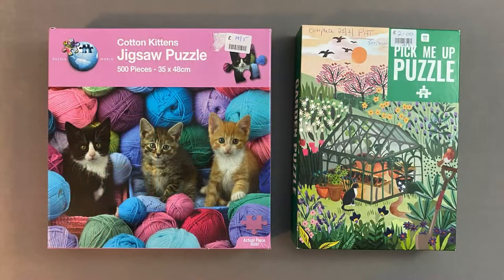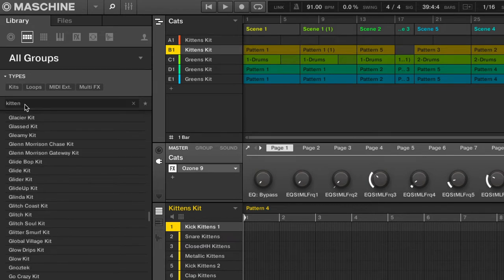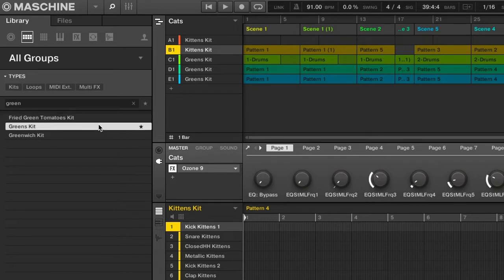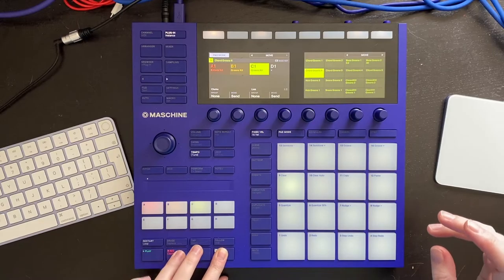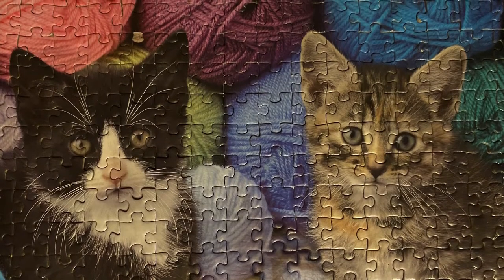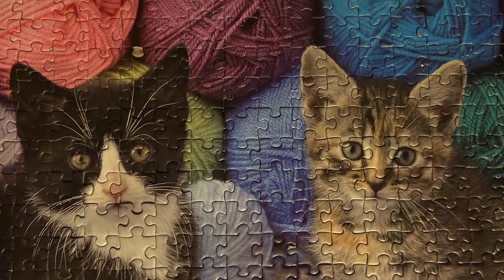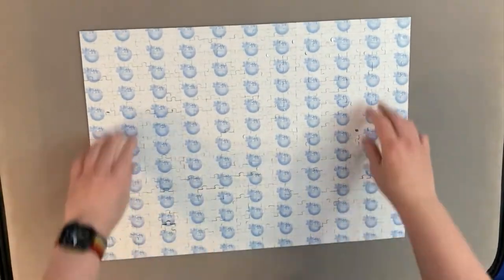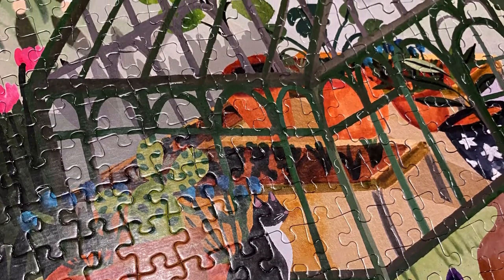"Cotton Kittens" & "Garden Puzzle" jigsaw time-lapse with Maschine Mk3 beat making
Watch two puzzles being solved alongside beat making on my Maschine Mk3 inspired by the images.

Jigsaws
Cotton Kittens